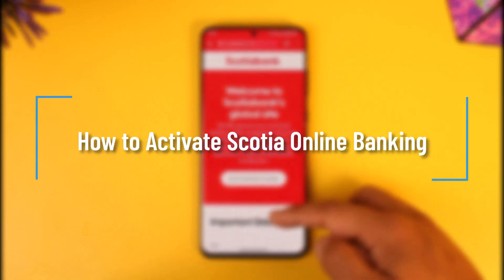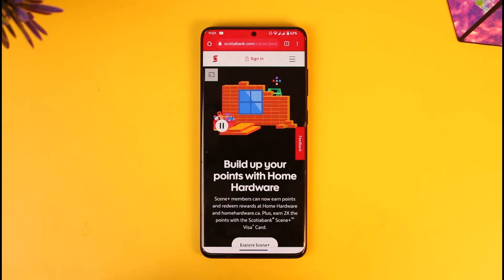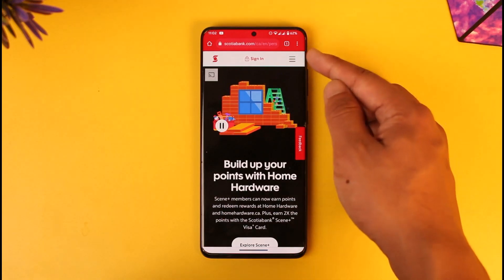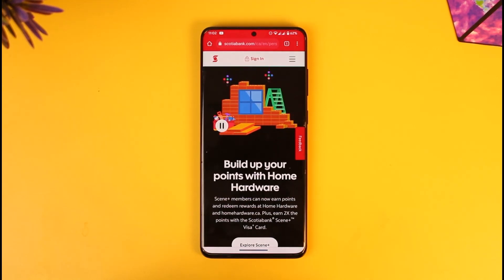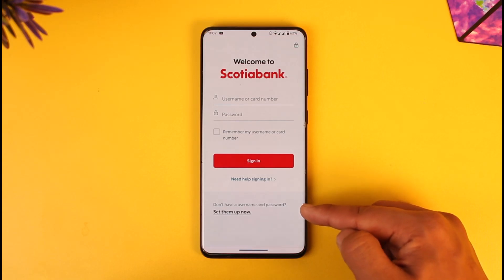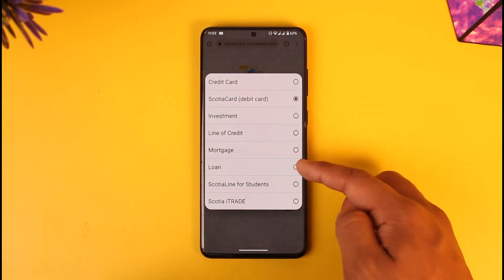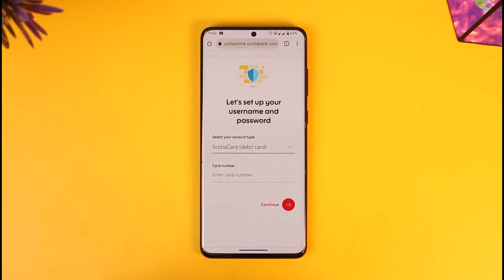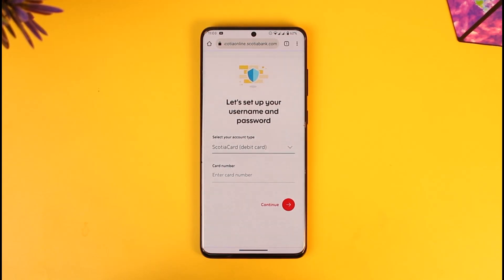How to Activate Scotia Online Banking !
In this tutorial video, I will quickly guide you on how you can activate online banking for Scotia bank. So, make sure to watch this video till the end. We try to be responsive to as many questions as possible.

► Chapters:
0:00 Introduction
0:11 Official Site
0:38 Activate Scotia Online Banking
1:20 Conclusion